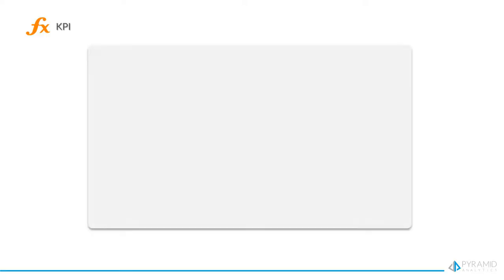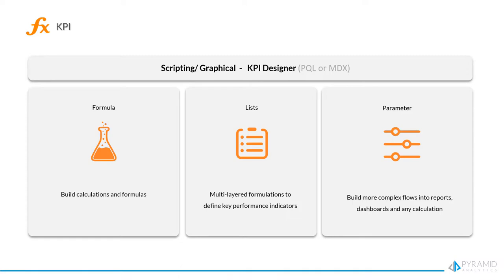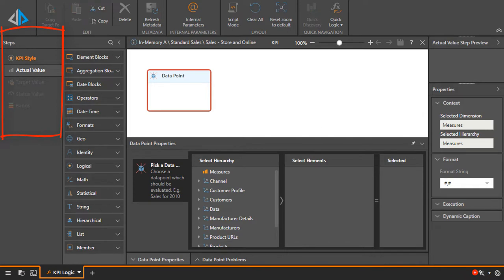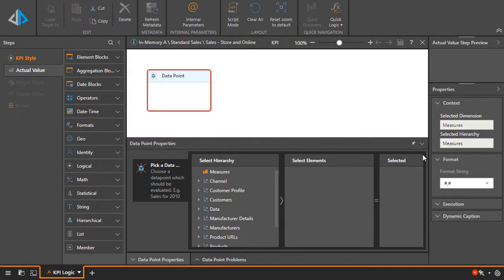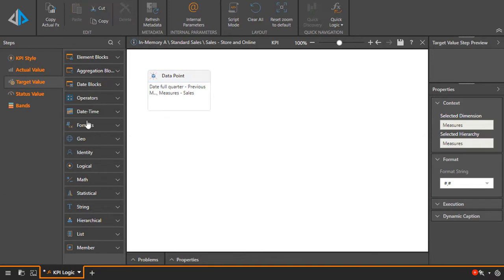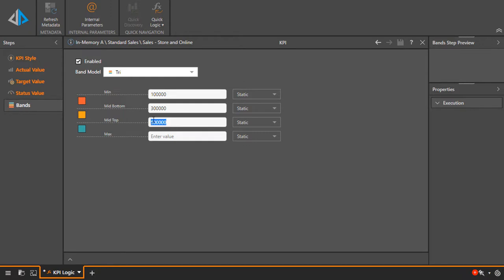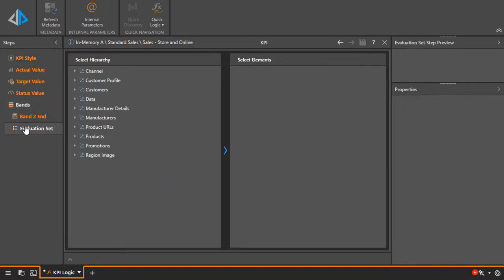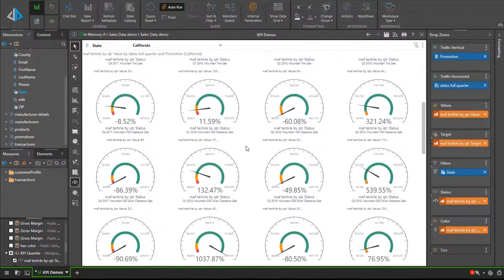Formulate 'KPI Designer' Overview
Say hello to the Pyramid Analytics DecisionIntelligence Platform